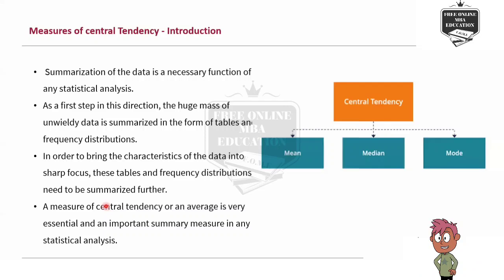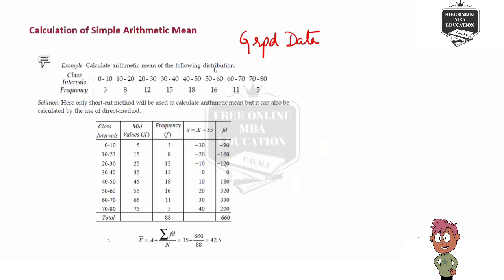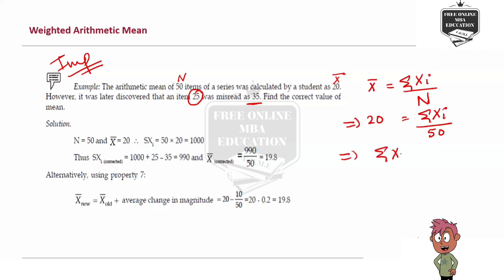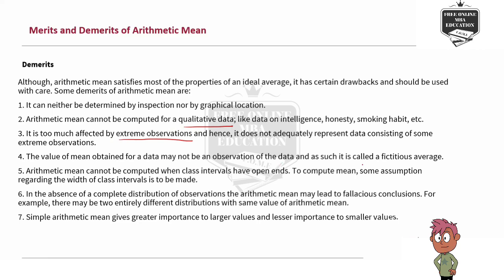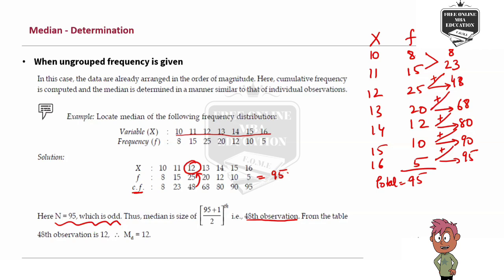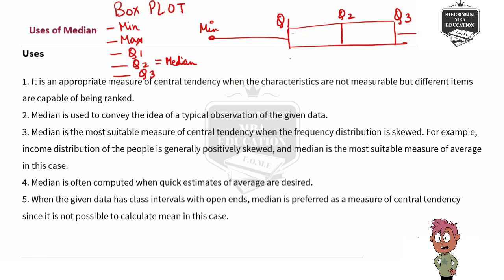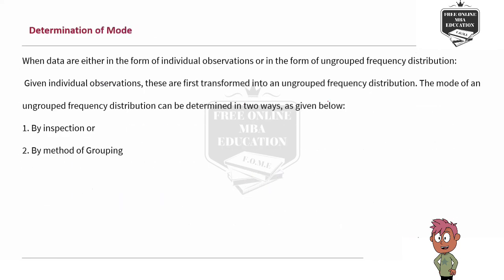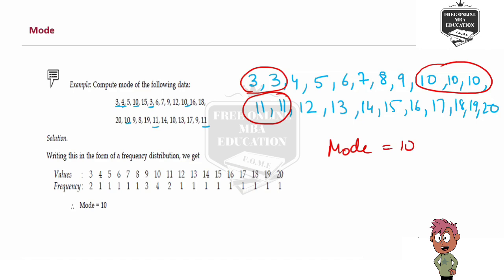Accounting chapter - 4 part - 2 session 11